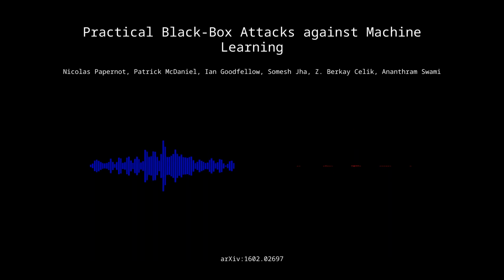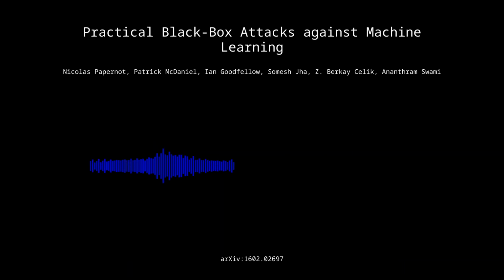1602.02697 - Practical Black Box Attacks against Machine Learning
title: Practical Black-Box Attacks against Machine Learning
author: Nicolas Papernot, Patrick McDaniel, Ian Goodfellow, Somesh Jha, Z. Berkay Celik, Ananthram Swami

Machine learning (ML) models, e.g., deep neural networks (DNNs), are vulnerable to adversarial examples: malicious inputs modified to yield erroneous model outputs, while appearing unmodified to human observers. Potential attacks include having malicious content like malware identified as legitimate or controlling vehicle behavior. Yet, all existing adversarial example attacks require knowledge of either the model internals or its training data. We introduce the first practical demonstration of an attacker controlling a remotely hosted DNN with no such knowledge. Indeed, the only capability of our black-box adversary is to observe labels given by the DNN to chosen inputs. Our attack strategy consists in training a local model to substitute for the target DNN, using inputs synthetically generated by an adversary and labeled by the target DNN. We use the local substitute to craft adversarial examples, and find that they are misclassified by the targeted DNN. To perform a real-world and properly-blinded evaluation, we attack a DNN hosted by MetaMind, an online deep learning API. We find that their DNN misclassifies 84.24% of the adversarial examples crafted with our substitute. We demonstrate the general applicability of our strategy to many ML techniques by conducting the same attack against models hosted by Amazon and Google, using logistic regression substitutes. They yield adversarial examples misclassified by Amazon and Google at rates of 96.19% and 88.94%. We also find that this black-box attack strategy is capable of evading defense strategies previously found to make adversarial example crafting harder.